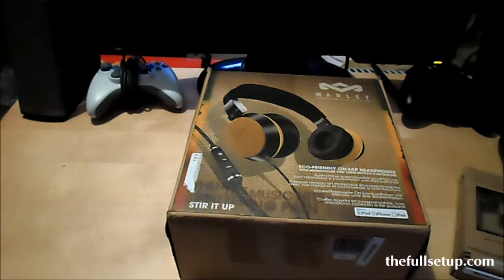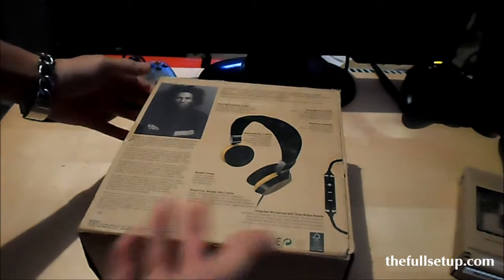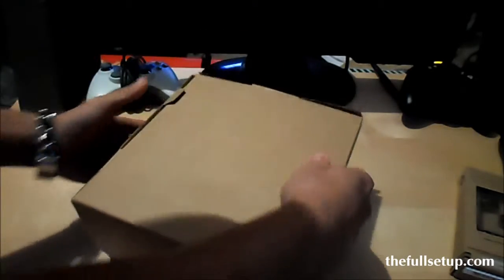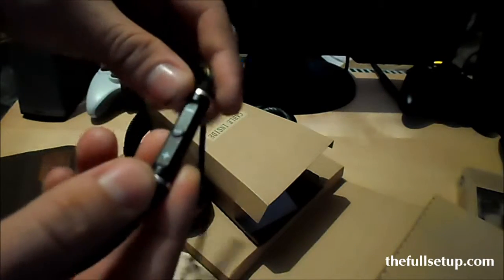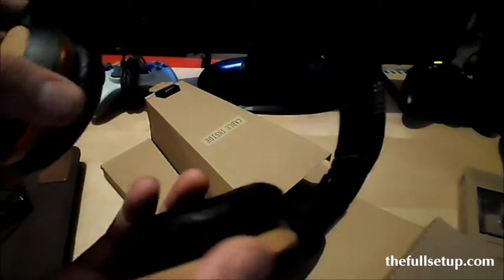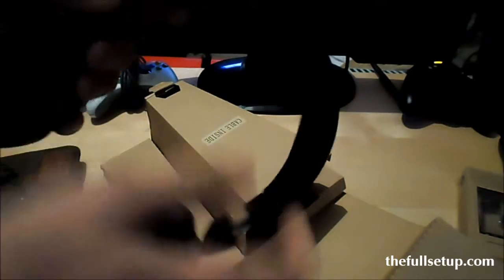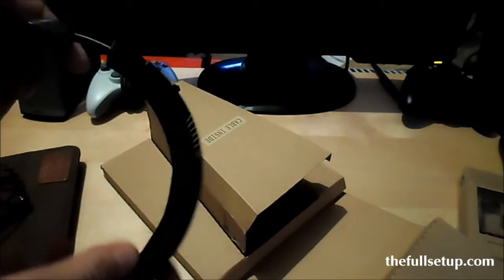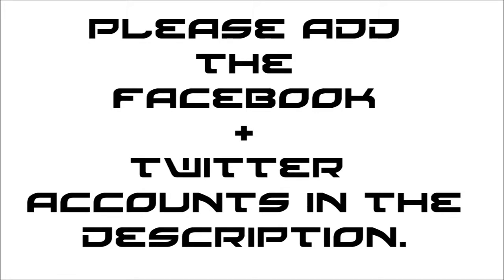House of Marley Stir It Up Headphones Unboxing